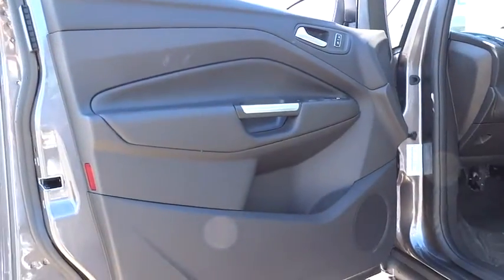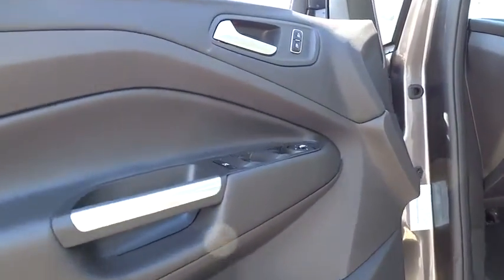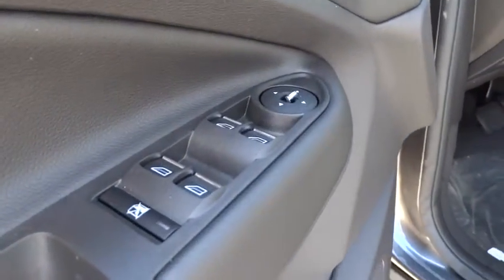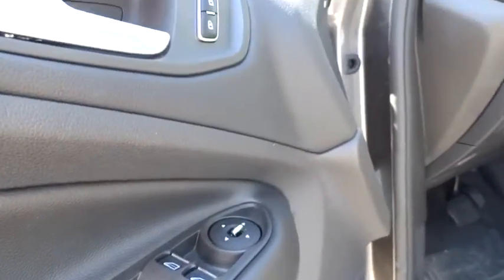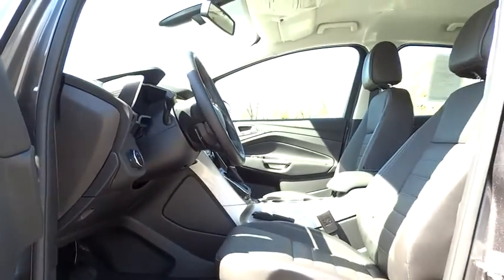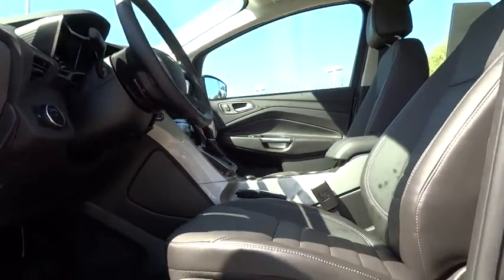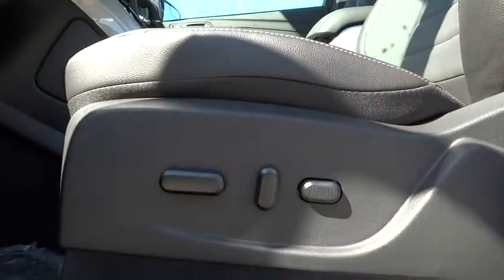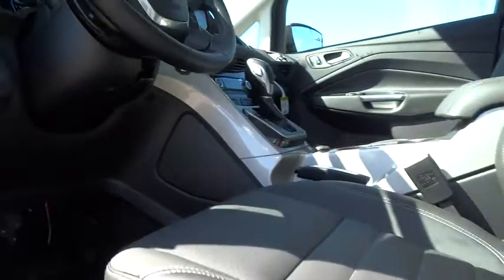2014 Ford C-Max Energi Walnut Creek, East Bay, Dublin, Concord, Livermore, CA F11946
2014 Ford C-Max Energi SEL - Stock#: F11946 - VIN#: 1FADP5CU6EL507005